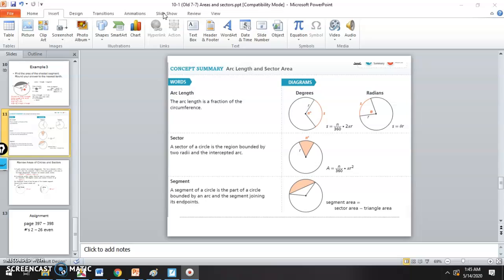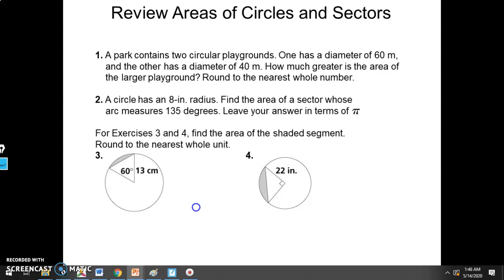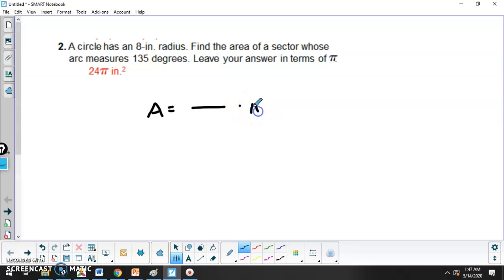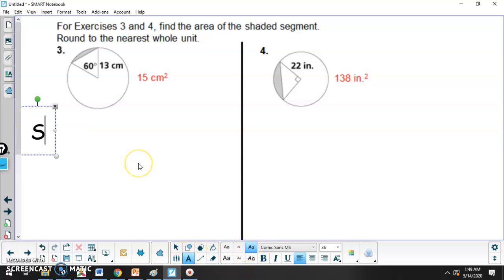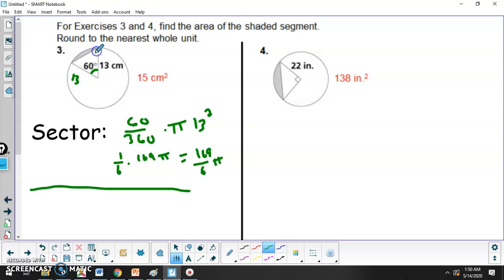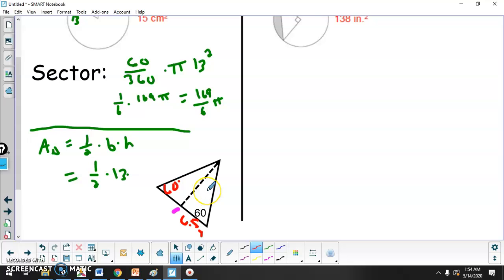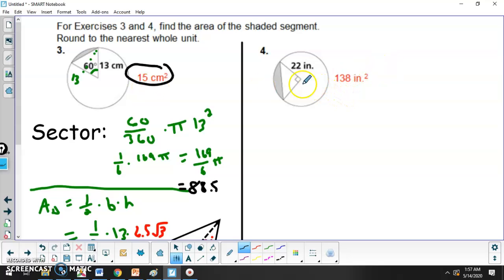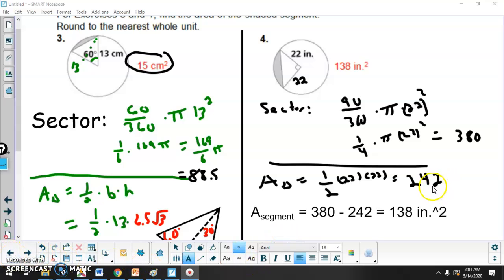Geometry - Practice problems 10-1